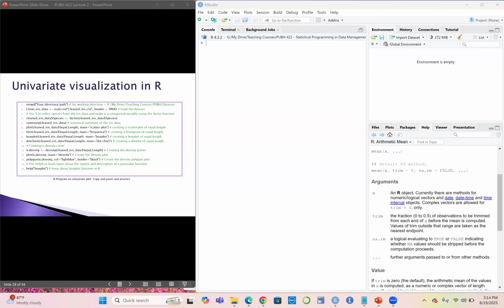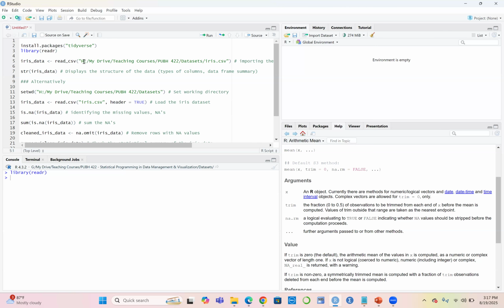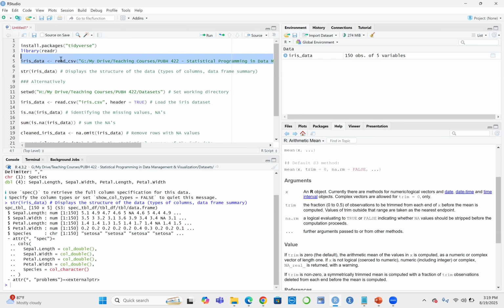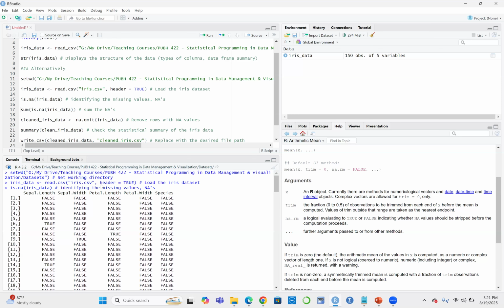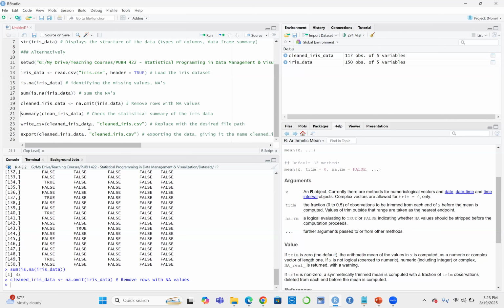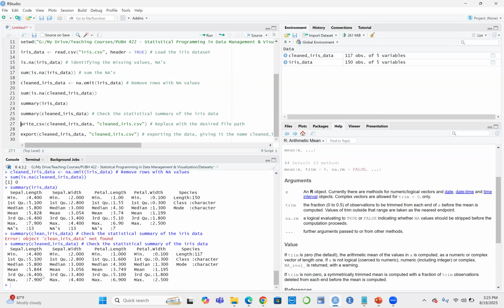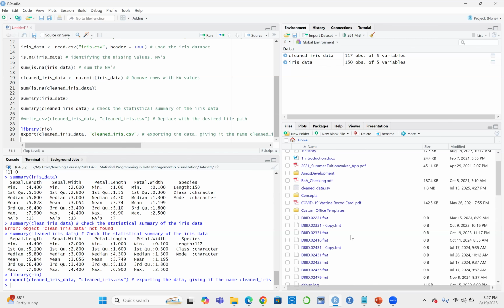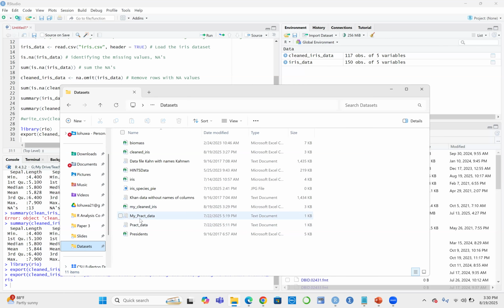Importing data for visualizations in R/RStudio